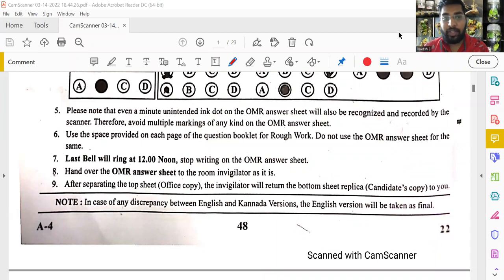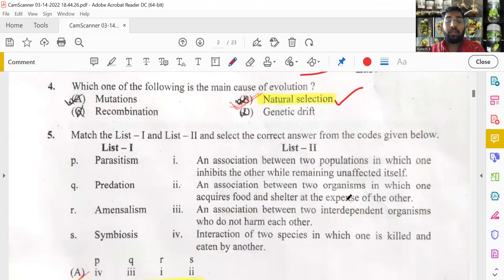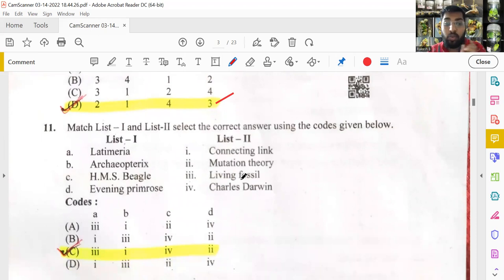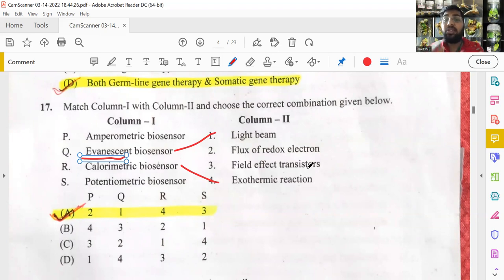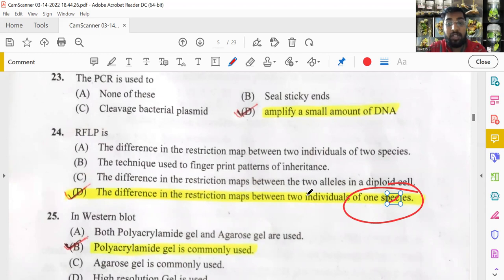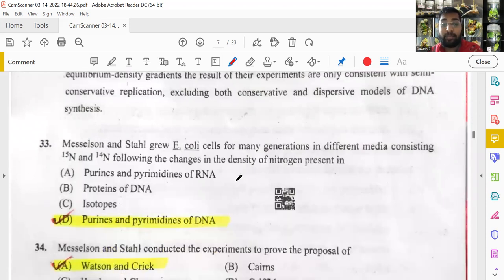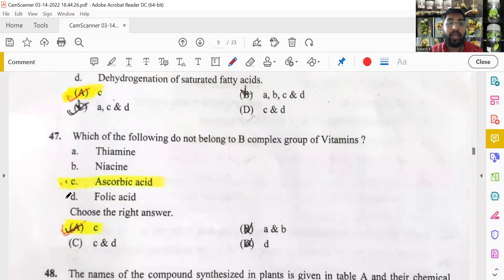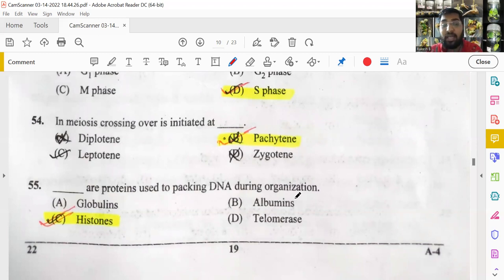Botany question paper with explanations// KPSC-KEA Asst. Prof. Recruitment GFGC- March 2022 -PART-1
Dear friends, Watch this complete video to know the questions asked in the Karnataka Government Exam for Assistant Professor Recruitment. This video also explains the related concepts, reasons  and tricks to answer such competitive examinations.